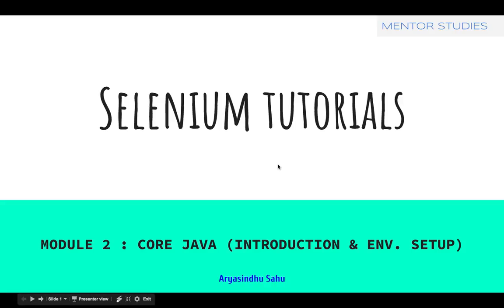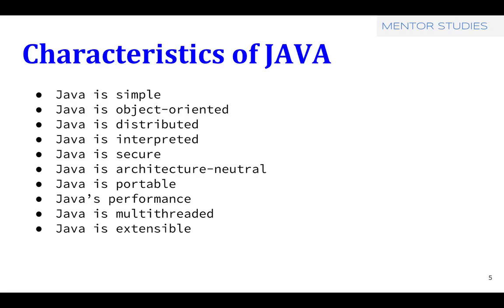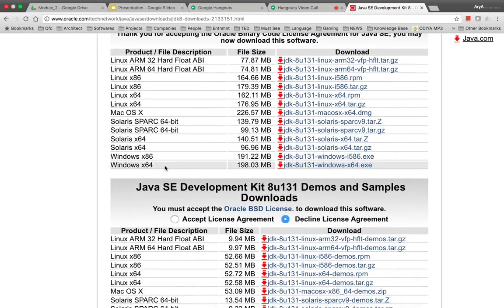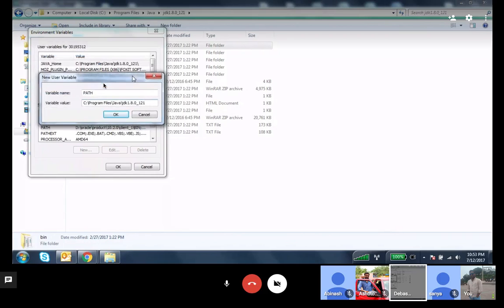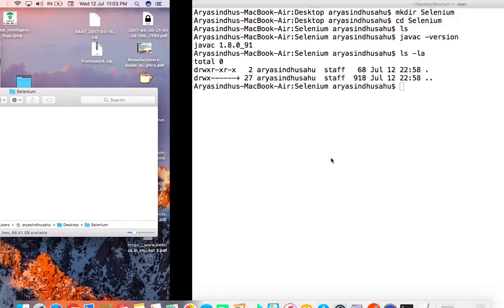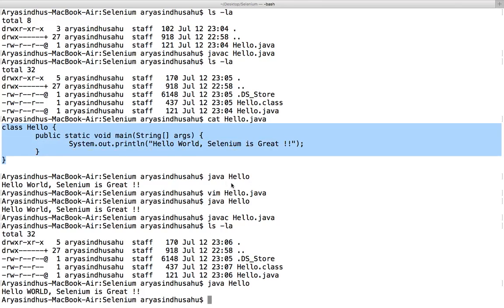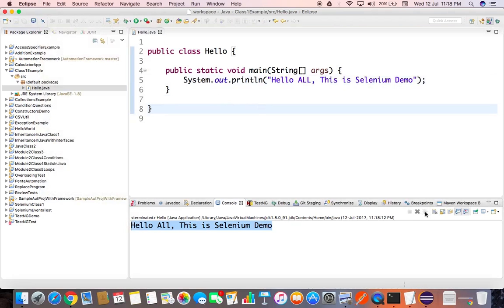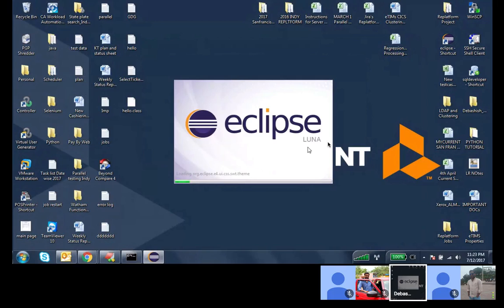Java Class 1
Java Introduction